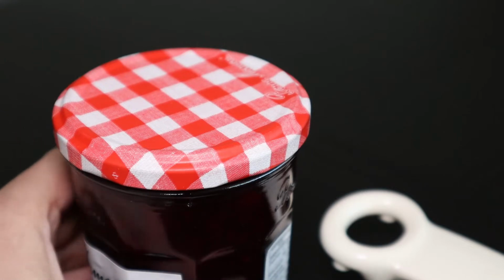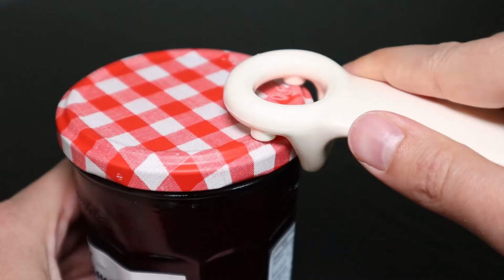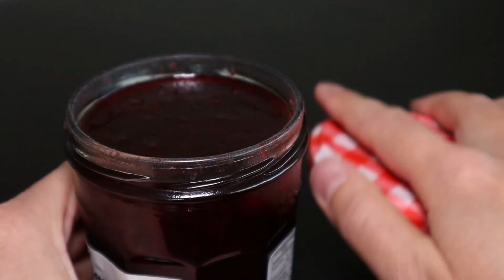The best way to open a jar is the JarKey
If you want the best tool for opening tight jars, get the JarKey. In this video you will learn what it does and how to use the JarKey.
👉 Brix JarKey Original Easy Jar Key Opener

2️⃣ Ice cream scoop
OXO Good Grips Stainless Steel Ice Cream Scoop: